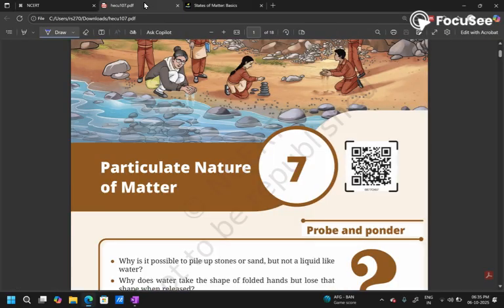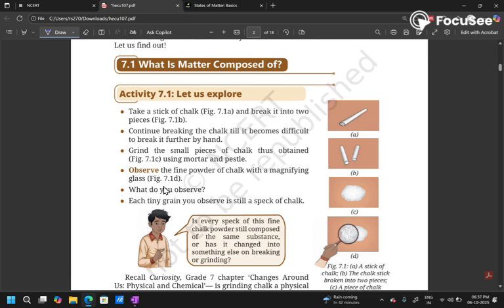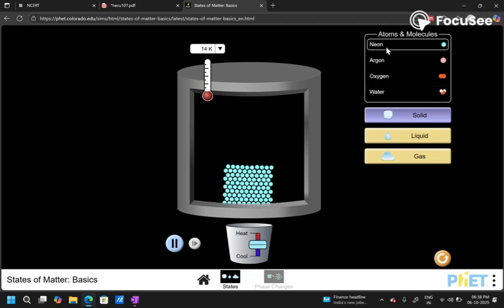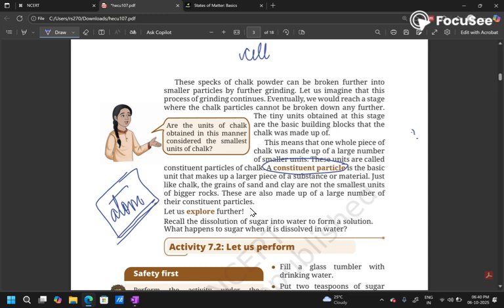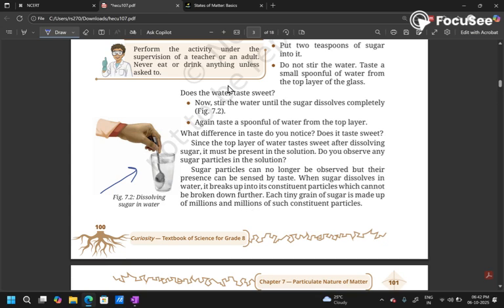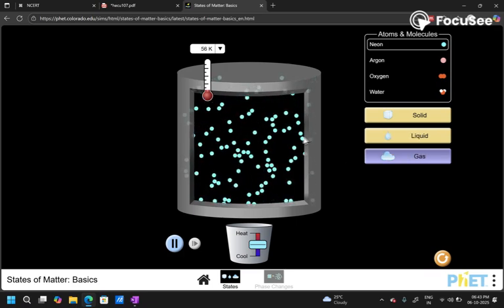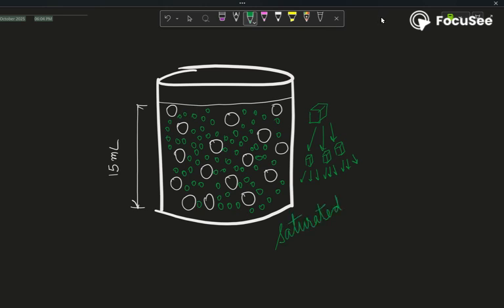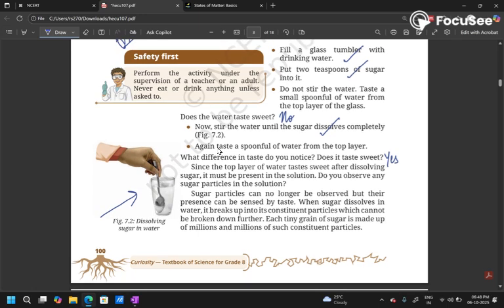Class 8 Science Chapter 7: Understanding Particulate Nature of MatterI Part-1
Discover the tiny building blocks that make up everything around us! In this video, we explore Chapter 7: Understanding the Particulate Nature of Matter from the Class 8 NCERT Curiosity Science book. Learn how matter is made of particles, how these particles behave, and how this knowledge explains the world around you.

We break down complex concepts into simple, fun explanations perfect for curious young minds. Whether it’s solids, liquids, or gases, this video will help you visualize and understand the particle theory of matter like never before!